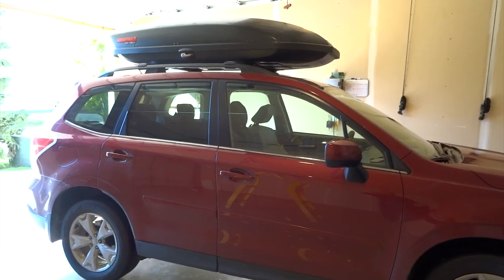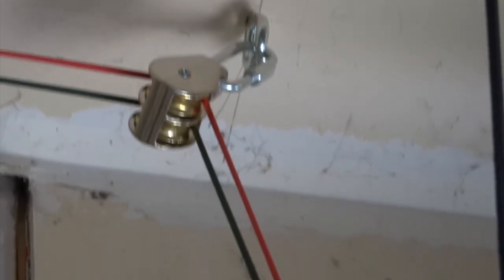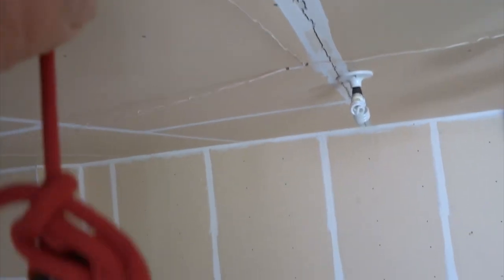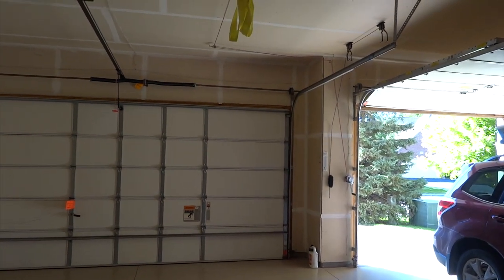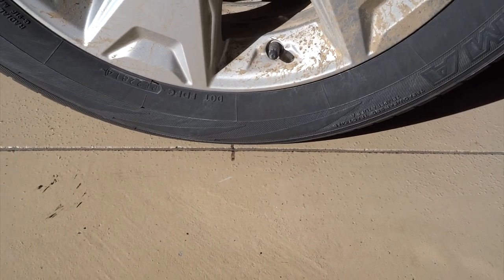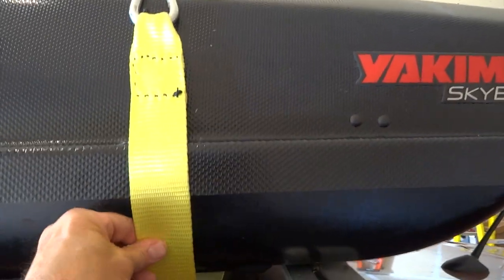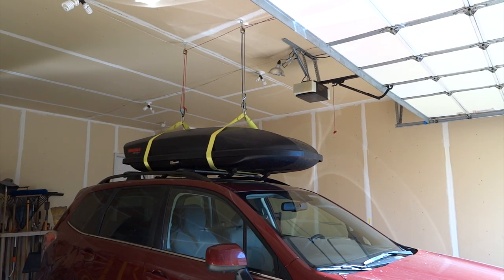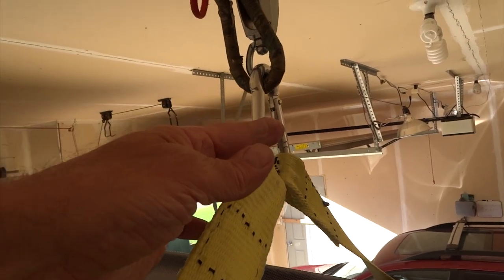Yakima Skybox garage ceiling storage system